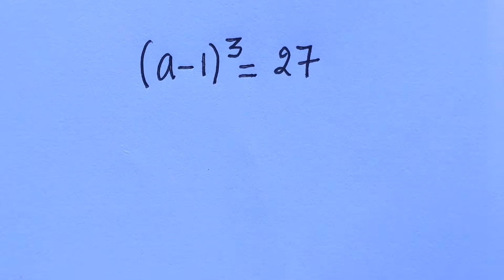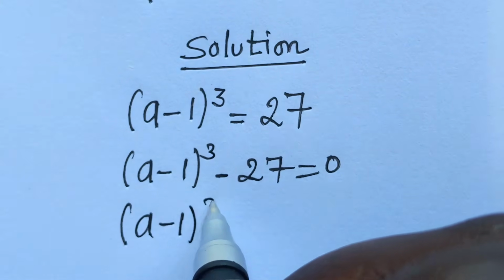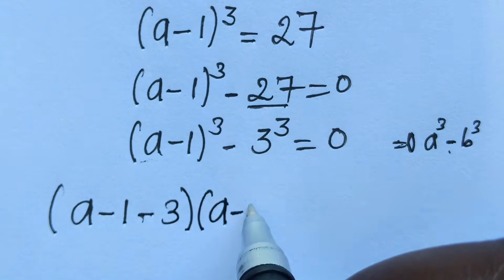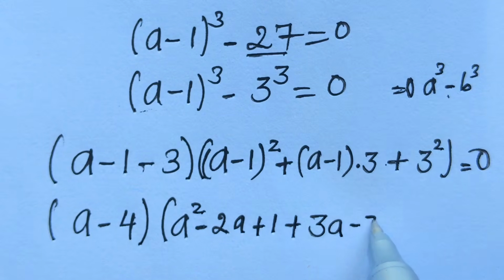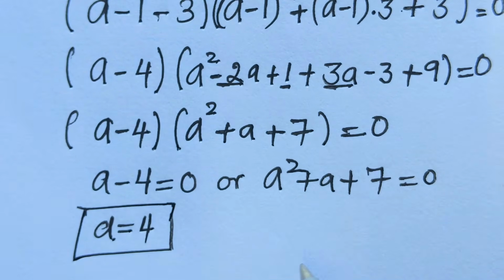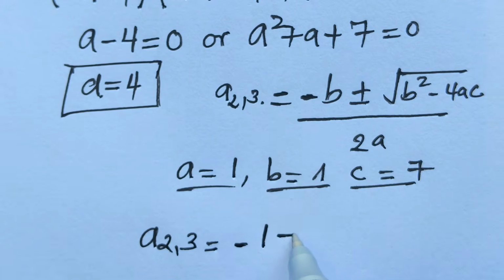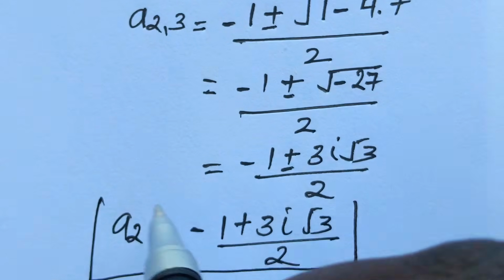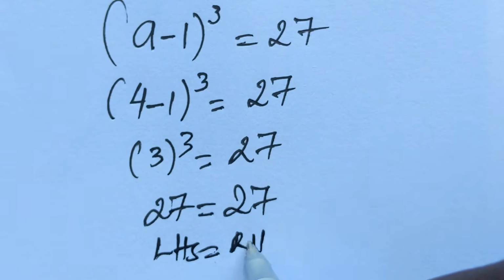Germany | Maths Olympiad | Can you solve this?